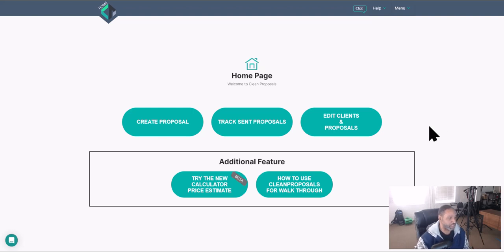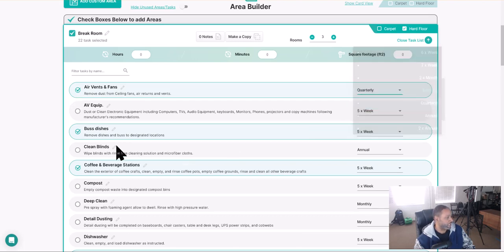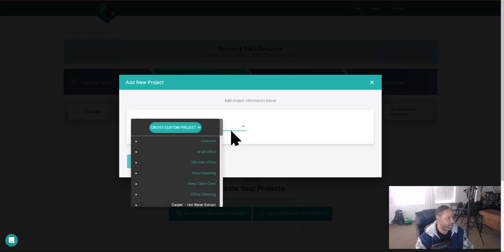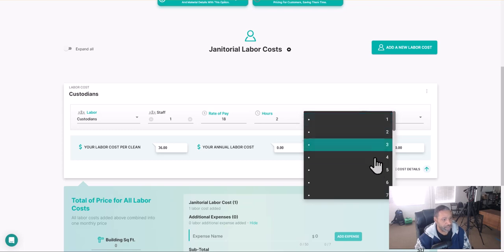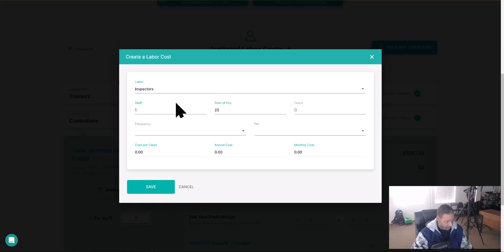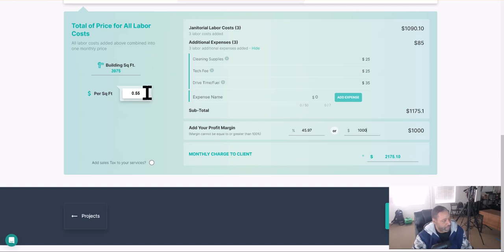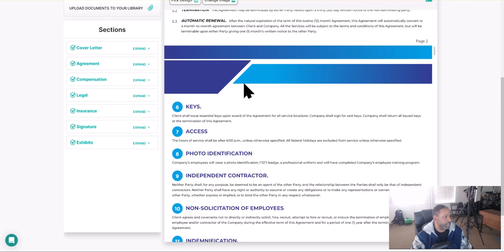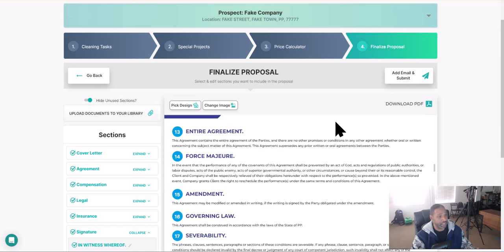How to bid on Medical or Dental Office Cleaning in four easy steps!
Cleaning companies experienced or new struggle with Cleaning Estimates because they don't know what to charge and often over or underbid the cleaning contract. We try to make Cleaning Bids easy for your cleaning business with an assisted biddging calculator that gives you prices for all  commericial and residential cleaning contracts.  We also include cleaning contracts, cleaning proposal templates, cleaning proposal analytics and more.